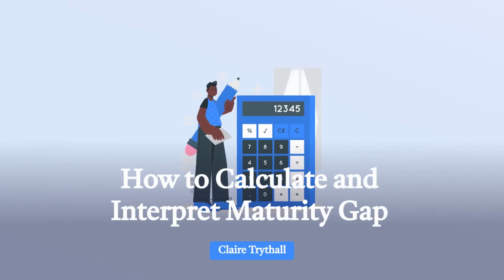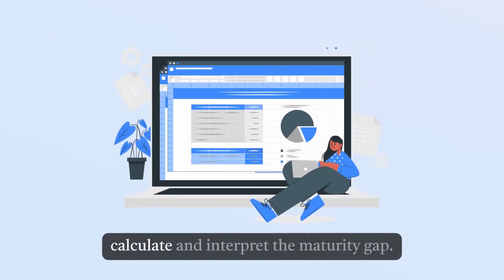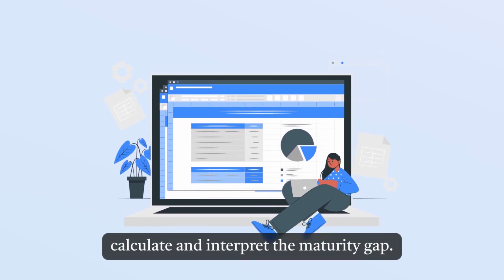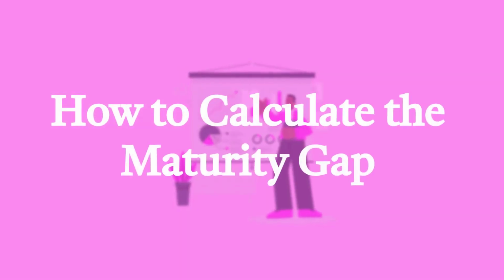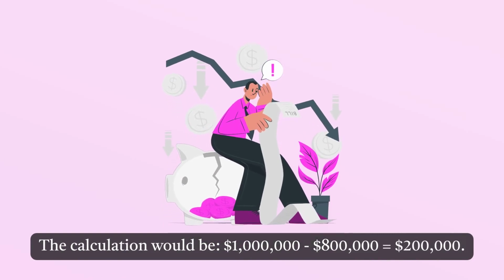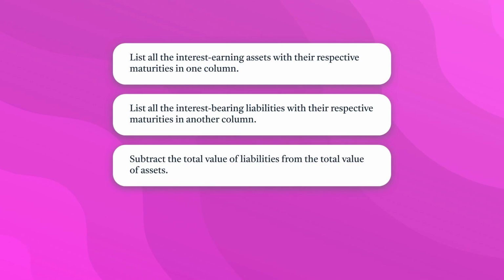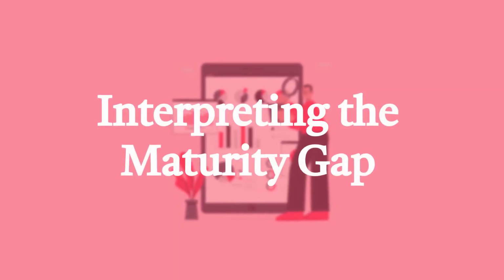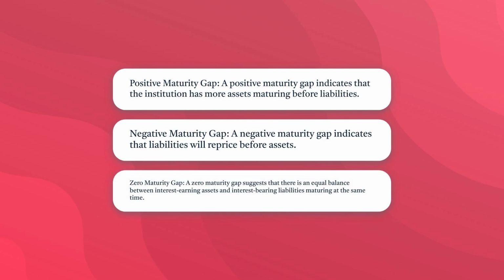How to Calculate and Interpret Maturity Gap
📈💰 Discover how financial institutions manage interest rate risk with maturity gap analysis. In this video, we'll guide you through calculating and interpreting the maturity gap, a crucial tool for understanding potential gains or losses due to interest rate changes.

Learn the steps to calculate the maturity gap and how to interpret the results. We'll also explore the limitations of this analysis and invite you to explore further insights from industry expert Claire Trythall on LinkedIn.

Join us to gain a deeper understanding of interest rate risk management and enhance your financial decision-making!